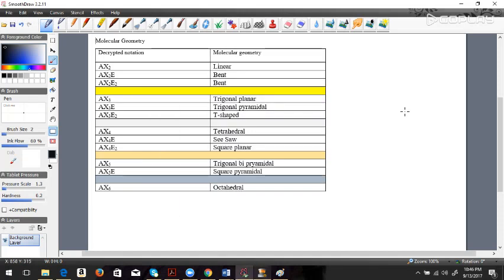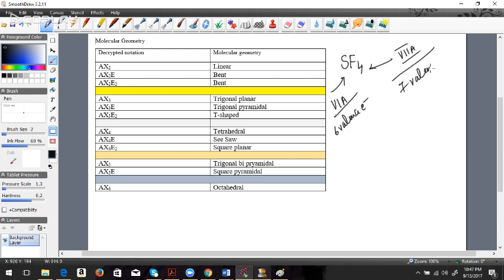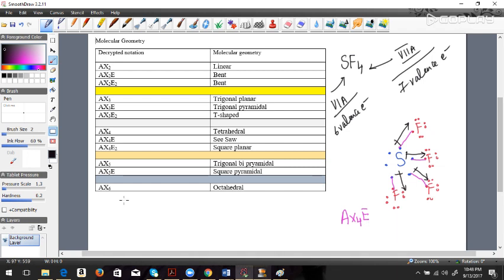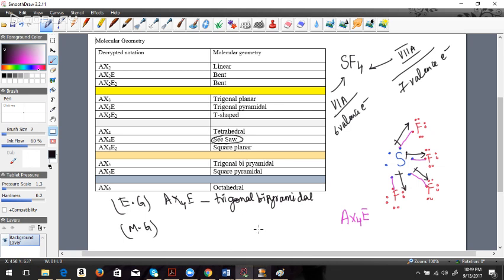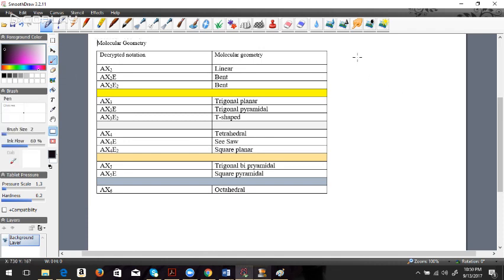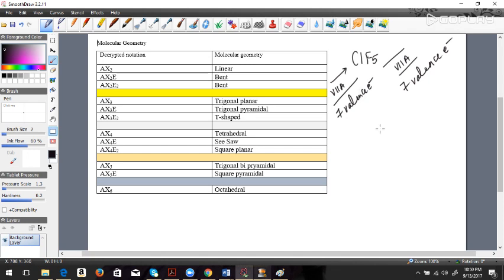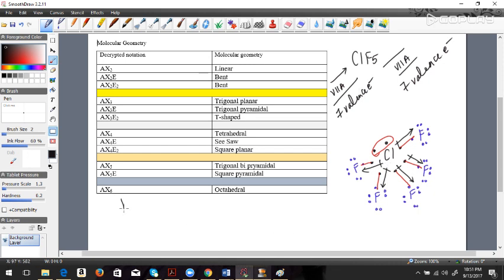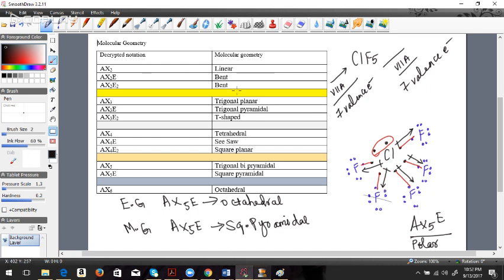Week 5 video 2